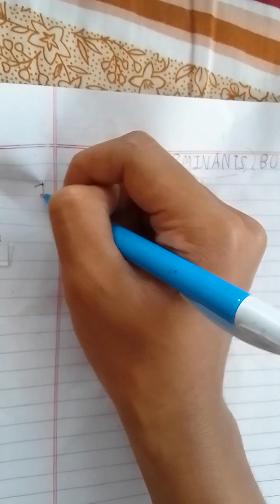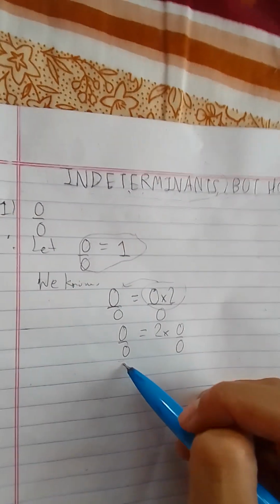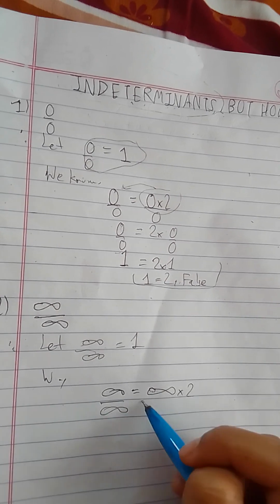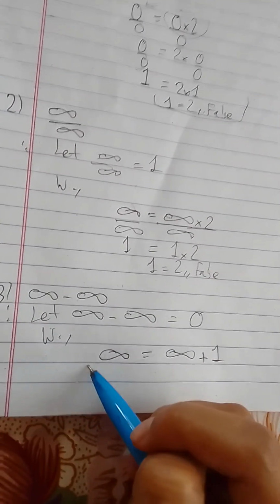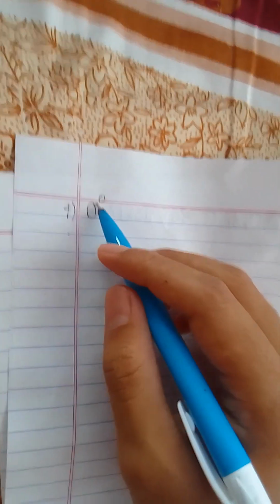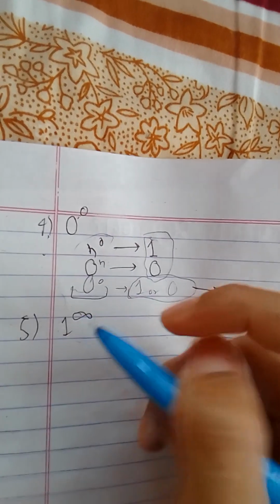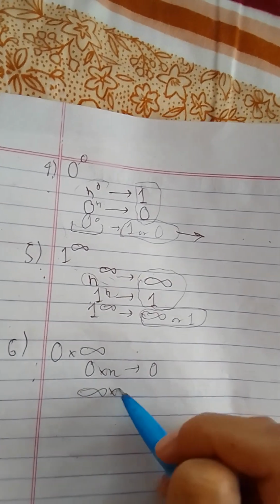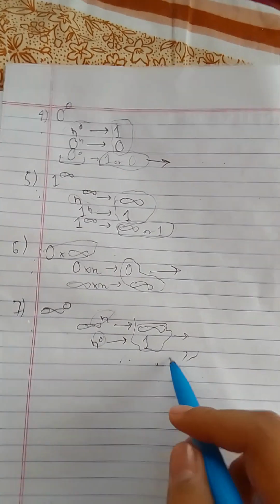Why are the "indeterminates" indeterminable? Explanation and proof.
You know they are indeterminates but how?

[Correction : Indeterminates] not indeterminants!